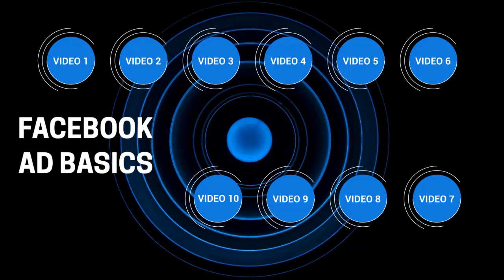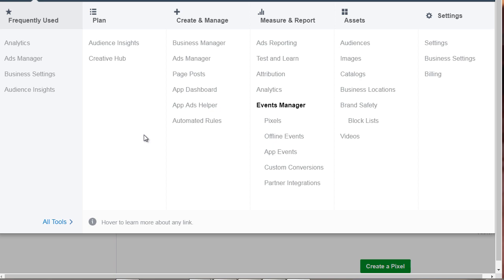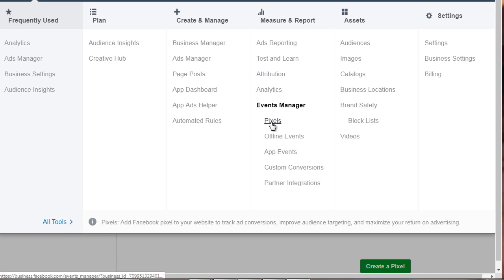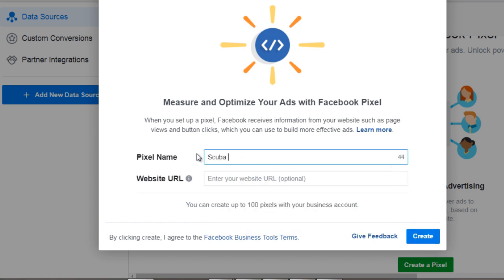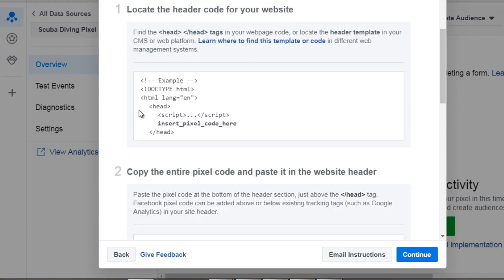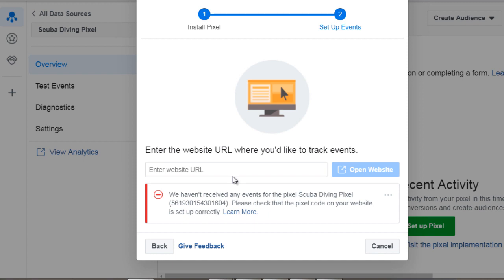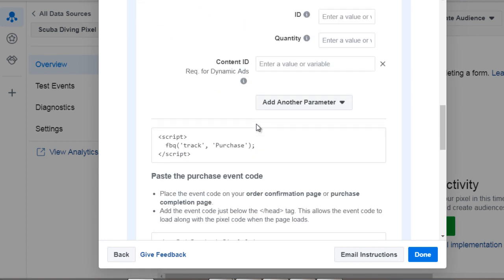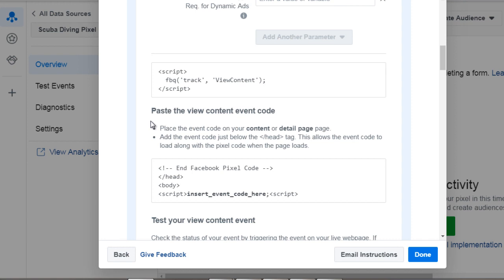How To Set Up Facebook Pixels - Step by Step facebook pixel tutorial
Periscope Marketing Mastery Sales Funnel is now built and can be used.

Youtube profit

Turbo list builder

Keto genic diet

EE RFREPORT]: 100 SEO Tips EVERY SEO Enthusiast Should Know!

facebook pixel ads

[FREE REPORT]: How To Propel Your Business Using High-Traffic Social Media Sites!
[Facebook Marketing Secrets]: Discover How You Can Generate Unlimited Traffic

[Earn Income Online]: Report Gives You Secret Never Seen Details